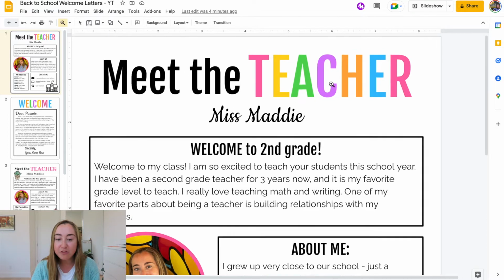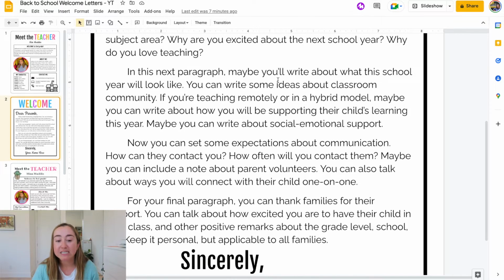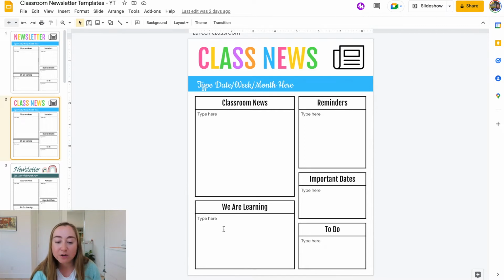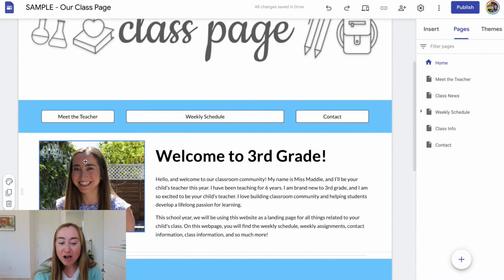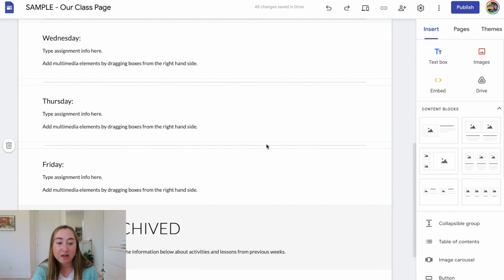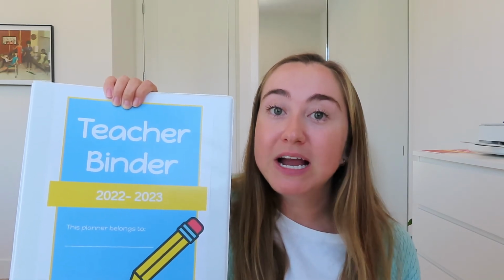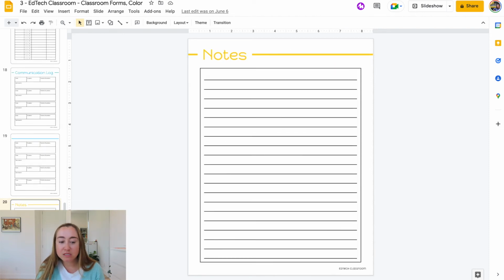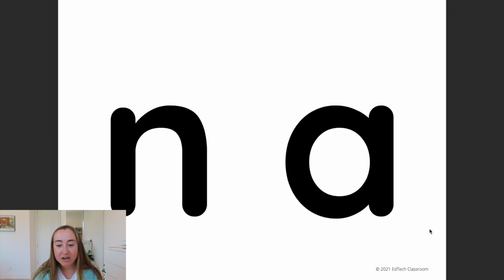BACK TO SCHOOL Essentials for Teachers | Meet the Teacher, Teacher Binder, Class Website & More!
In this video, I share my back to school essentials for teachers, including meet the teacher welcome letters, classroom newsletters, class websites, teacher binders, and classroom decor!